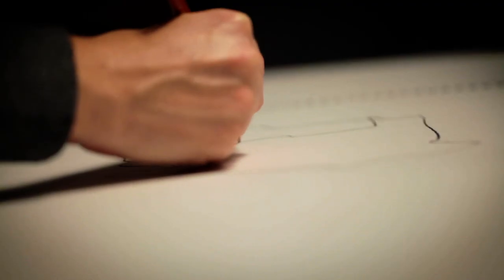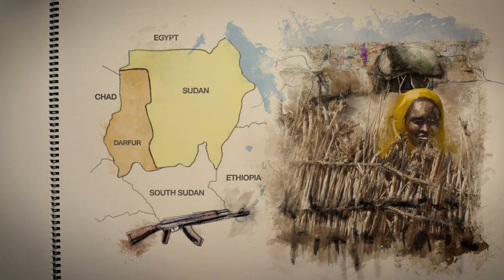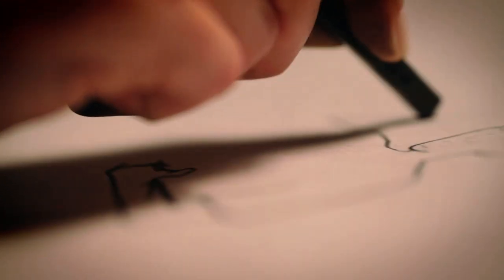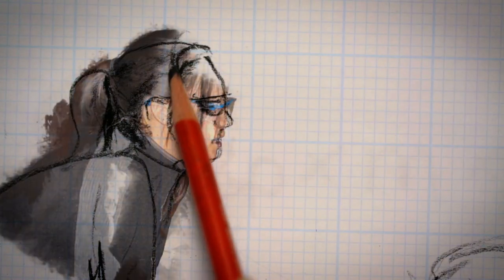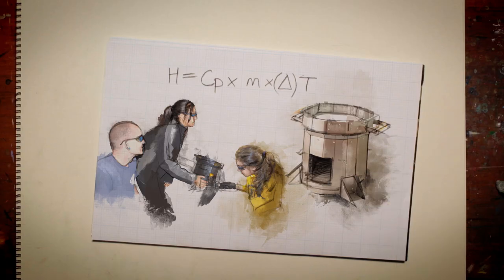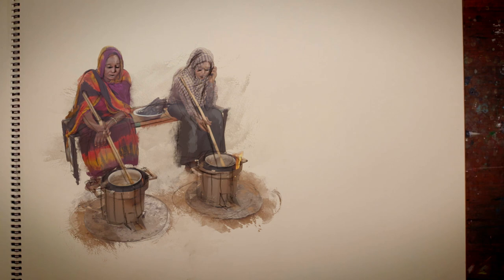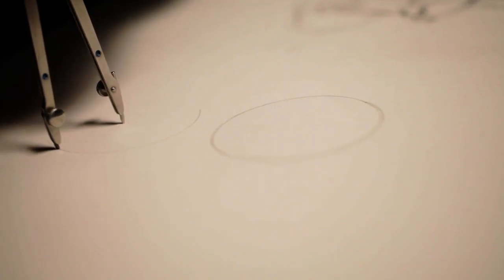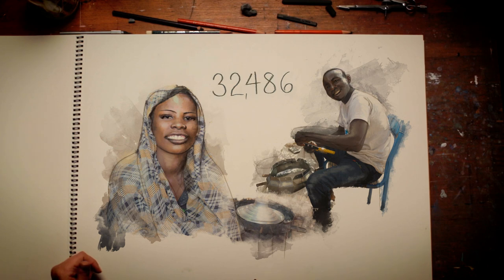The Tech Awards 2013 laureate: The Darfur Stoves Project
Video commissioned by The Tech Museum of Innovation.

Problem: People in camps for refugees and internally displaced persons spend 1/3 of their income on fuelwood, often skipping meals for lack of fuel.

Solution: An energy-saving metal cookstove adapted for local cooking traditions, and assembled from flat-kits that are easily stockpiled and deployed.

Impact: In Darfur, 27,000 stoves disseminated, benefiting 162,000 people.

About The Tech Museum of Innovation
The Tech Museum of Innovation is a hands-on technology and science museum for people of all ages and backgrounds. The Tech—located in the Capital of Silicon Valley —is a non-profit, experiential learning resource established to engage people in exploring and experiencing applied technologies affecting their lives. Through programs such as The Tech Challenge presented by Cisco, our annual team-design competition for youth, and internationally renowned programs such as The Tech Awards presented by Applied Materials, The Tech endeavors to inspire the innovator in everyone.